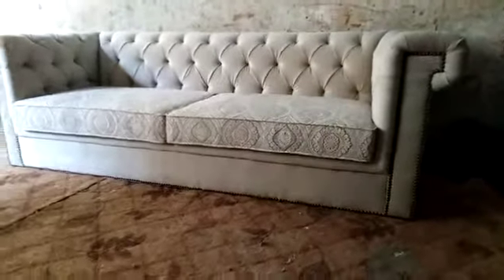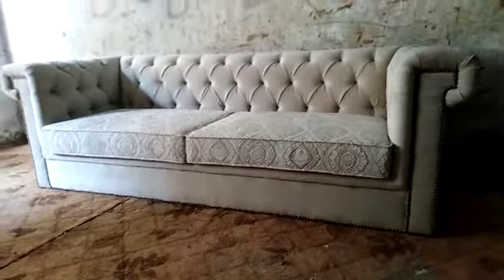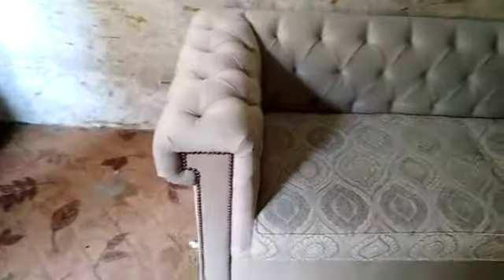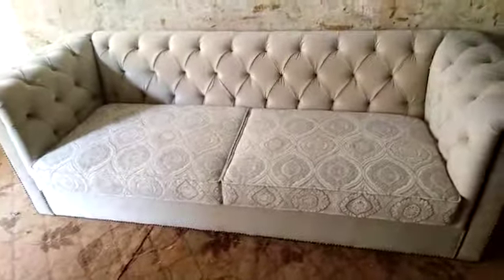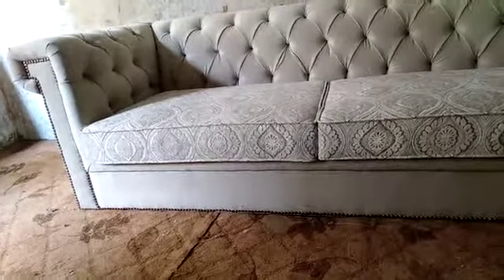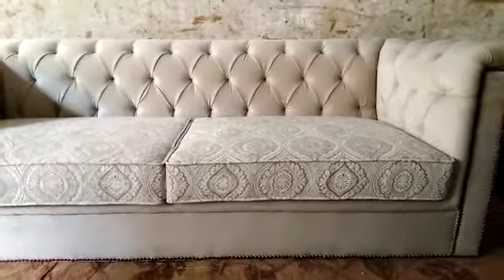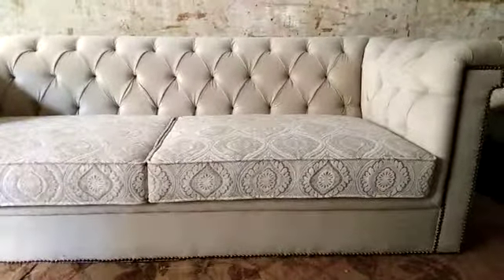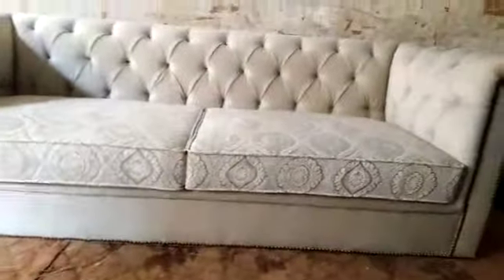iWood thumbpin sofa in Pakistan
New design chest field sofa by iWood